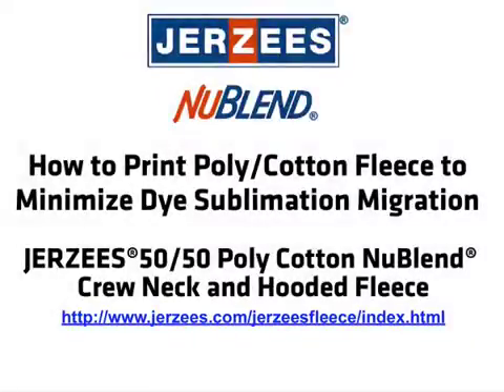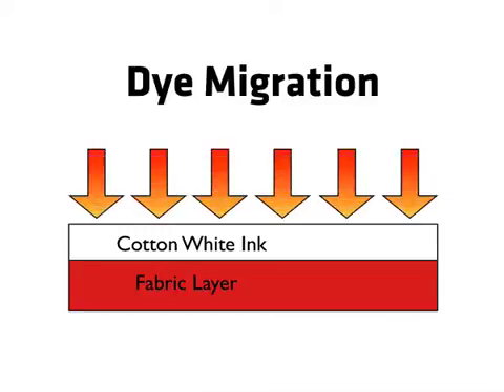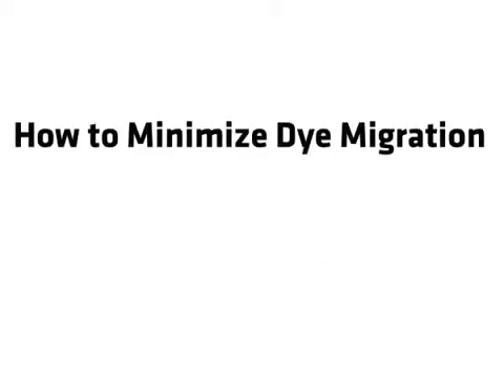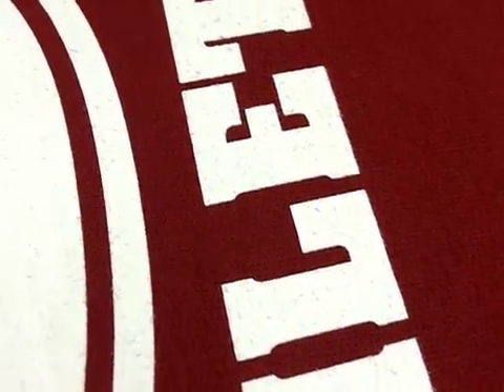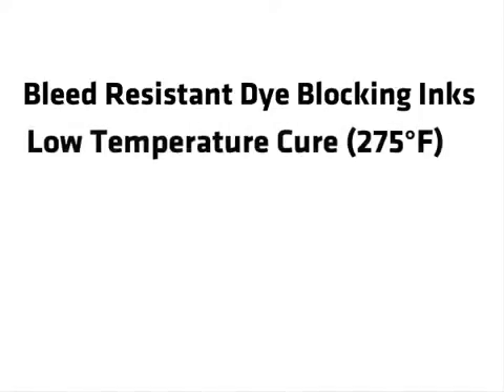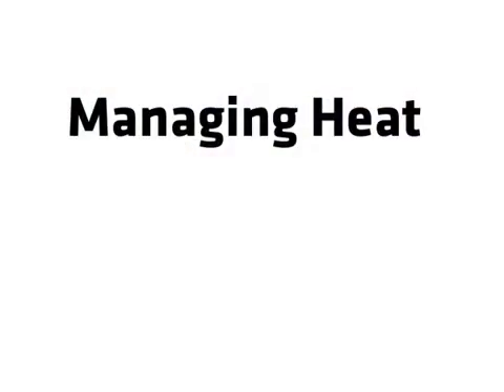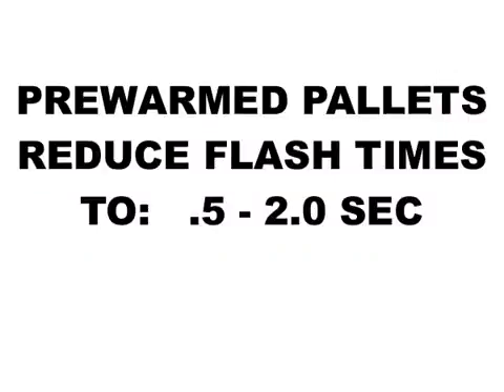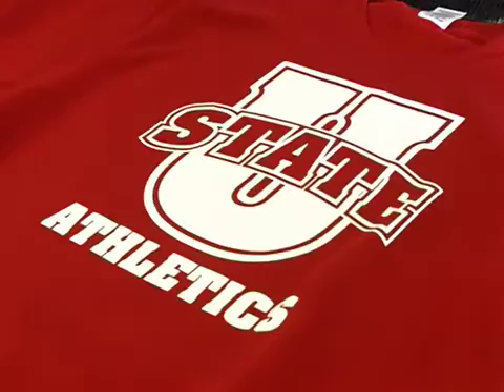How To Minimize Dye Sublimation and Dye Migration in 50/50 PolyCotton Fleece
This How To Video teaches 3 ways to minimize dye sublimation and dye migration in 50/50 Poly Cotton Fleece sweatshirts. When used together, they deliver reliable bleed-free results.  For the demonstration we've chosen Jerseez® NuBlend®  crewneck and hooded sweatshirts.

Dye Migration is especially common when printing plastisol inks on Poly/Cotton Fabrics.  Many 50/50 Garment Dyes are unstable at high temperatures. The dyes vaporize when the garment is heated above 300°F (148°C).  The process of vaporization is called dye sublimation.  Once vaporized the dye begins migrating into the printed Ink Film.